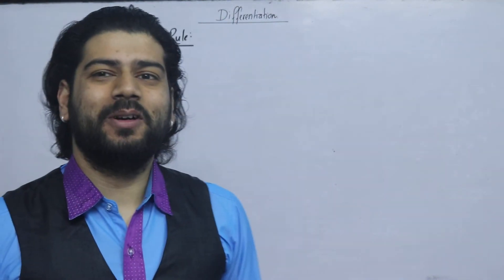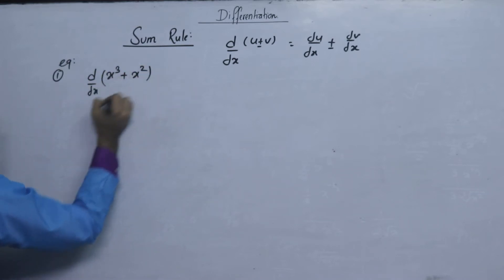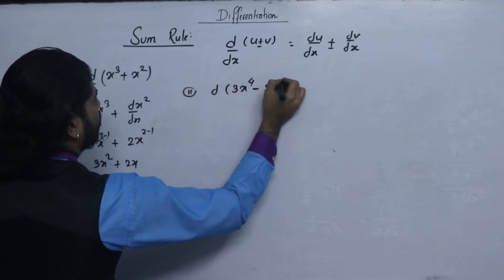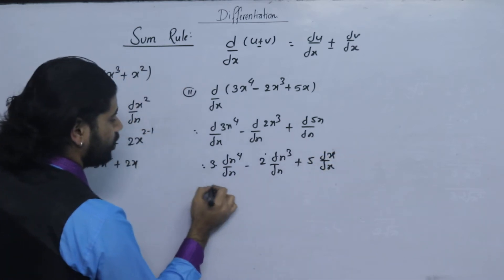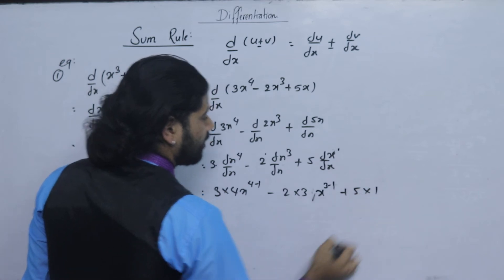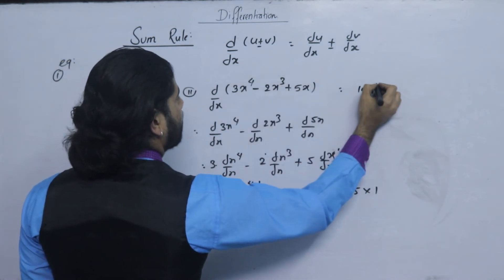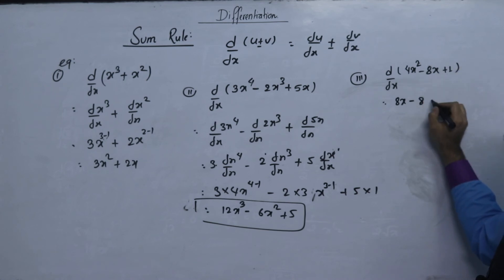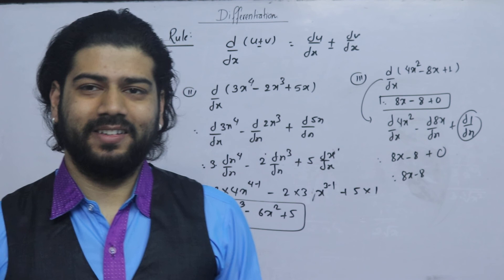Derivative Using Formula Part 2 || Differentiation || Sum Rule NEB Business Math in Nepali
For More:
Kshitiz Subedi
EDU GLOBAL FOUNDATION
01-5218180